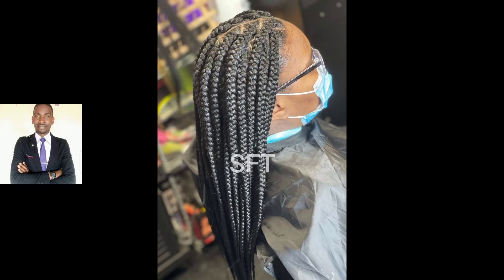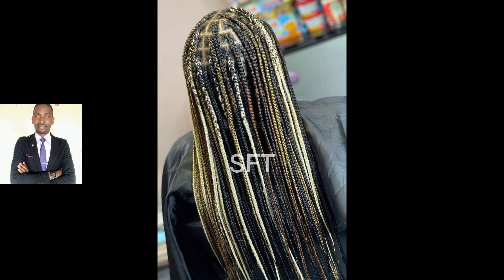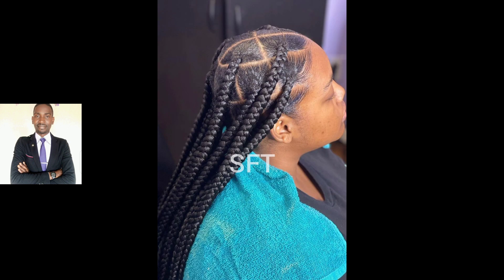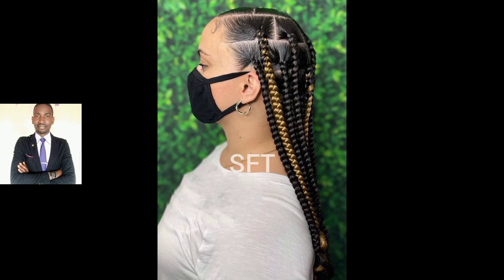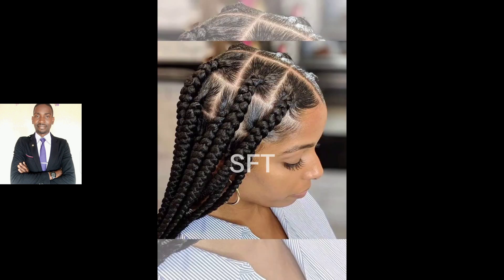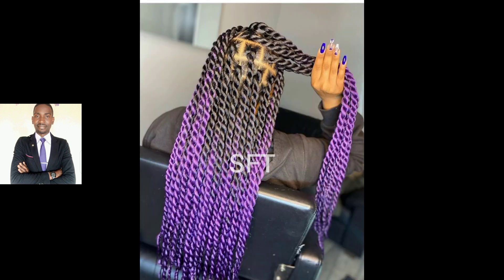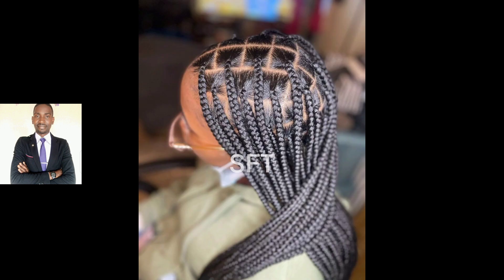Knotless Box Braids | Jumbo Knotless Hairstyles | Bohemian Braids | Long Fulani Braids